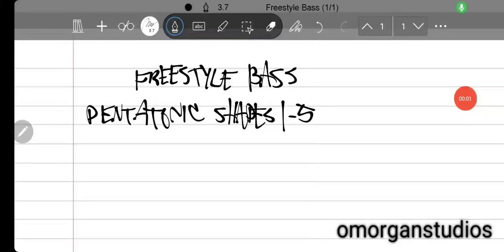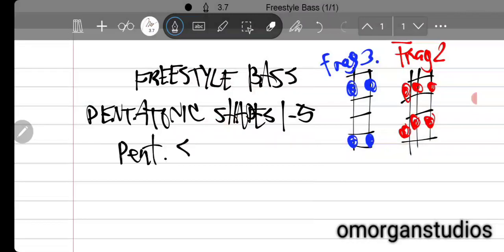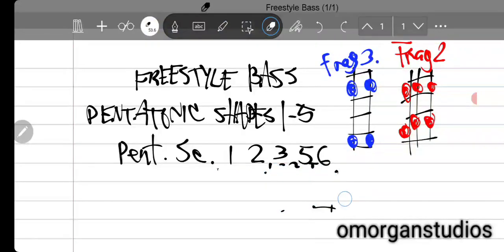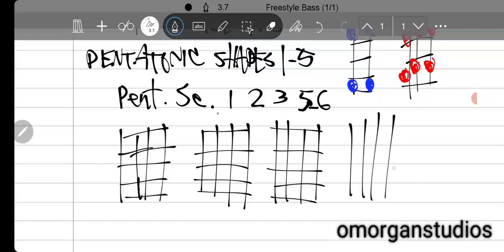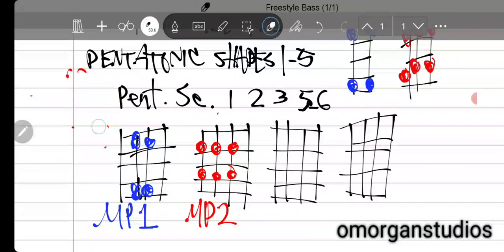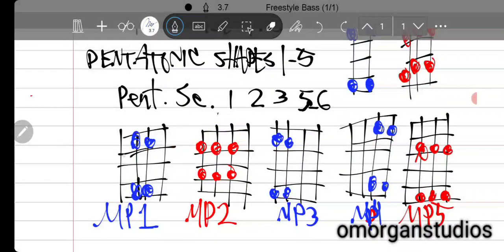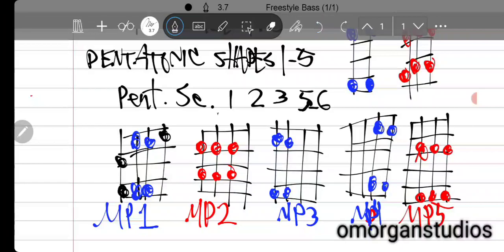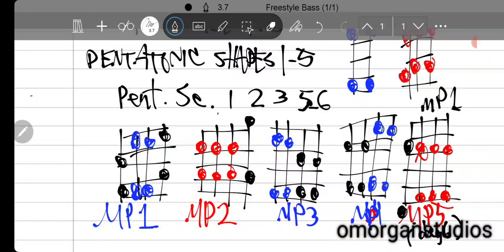Freestyle Bass - Pentatonic Shapes pt 1/2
How to remember the pattern numbers for
playing along with various guitar books etc